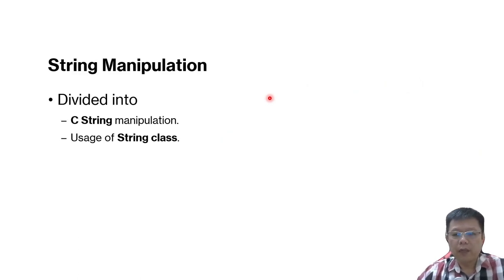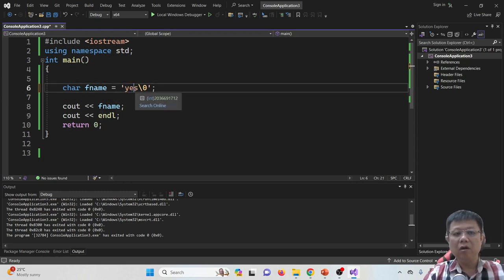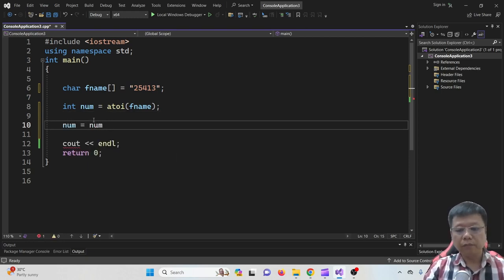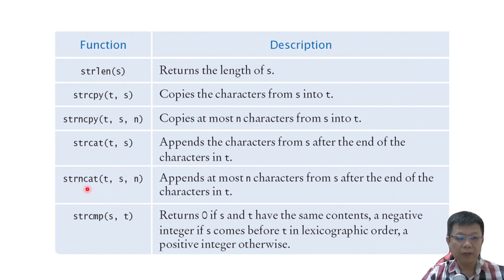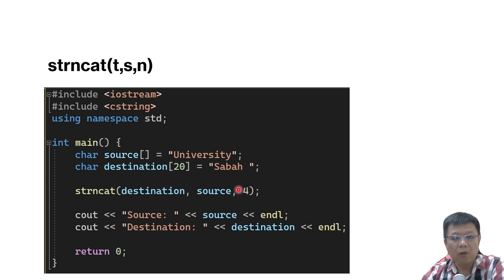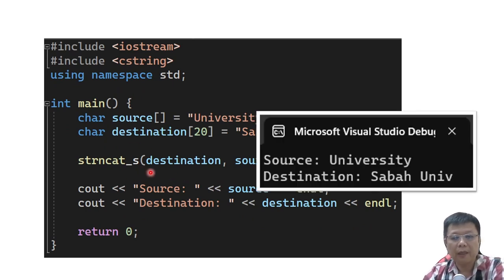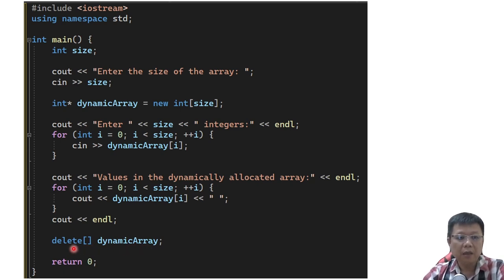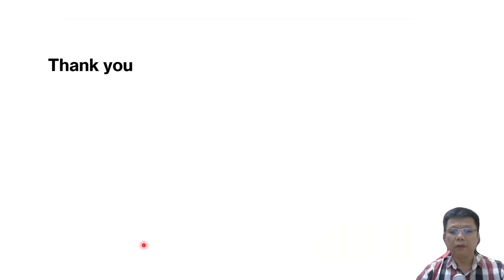Pointers Part II - Char, String, DMA